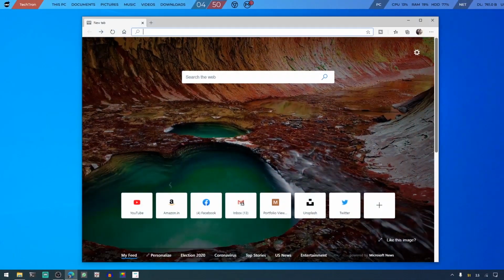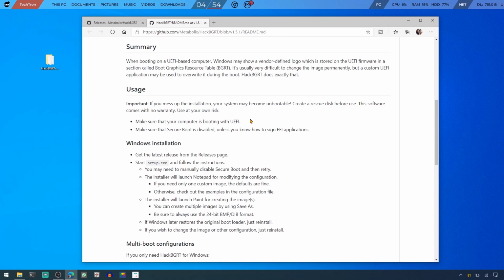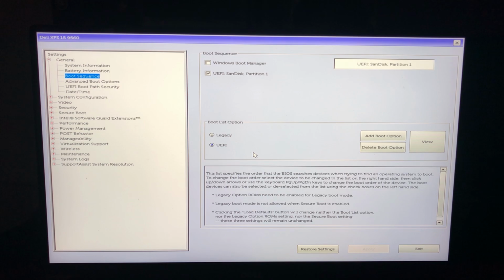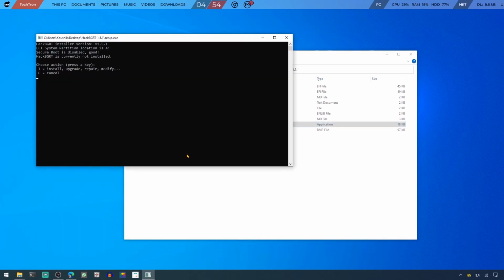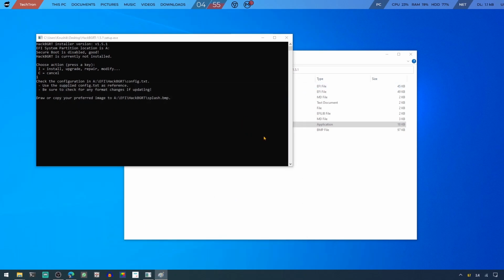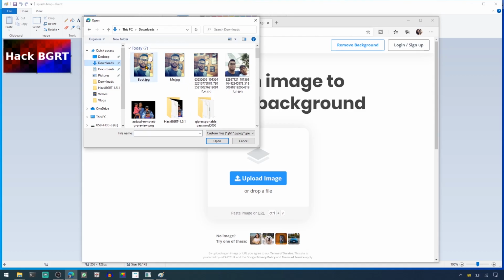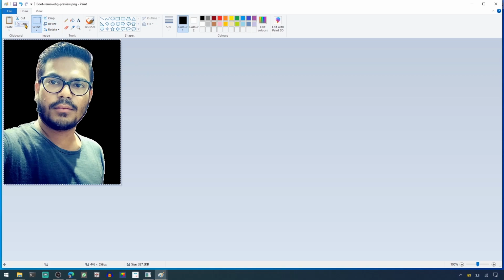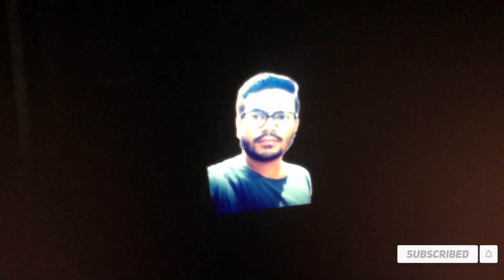Windows 10 Boot Logo Change - UEFI Version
How to change windows 10 boot logo. This is a complete guide on how you can change windows 10 boot logo.

This tutorial is only applicable for UEFI boot and Secure boot should be disabled.

This guide is provided as is, in case you face any issue with your machine/windows setup, I will not be responsible. Please try this at your own risk.